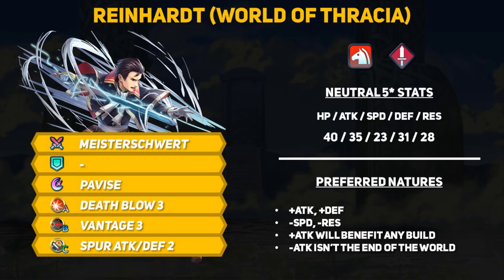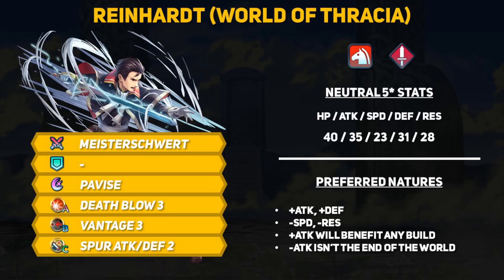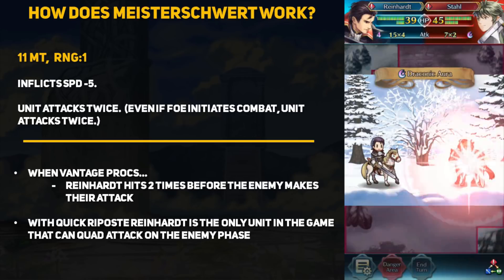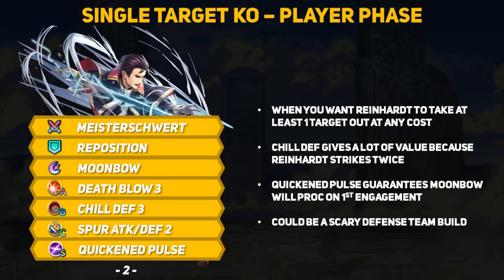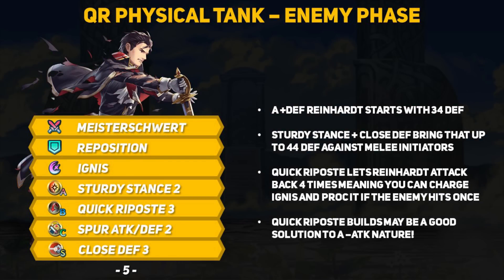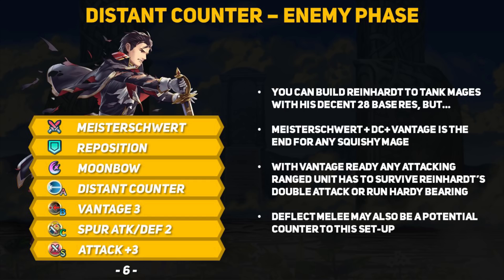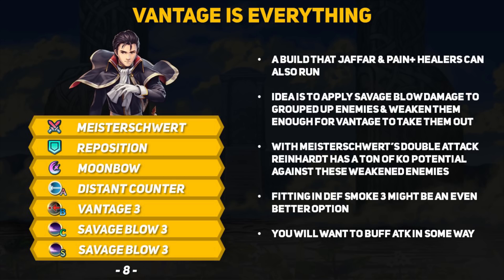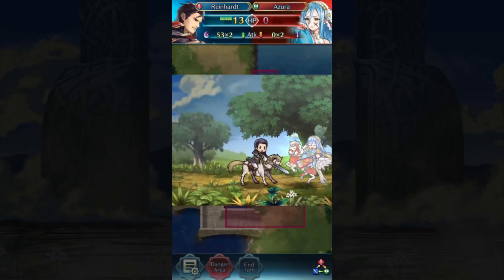Sword Reinhardt Builds & Analysis (How Does Meisterschwert Work?) | Fire Emblem Heroes Guide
I talk about Sword Reinhardt (World of Thracia) and his powerful Meisterschwert as well as cover a bunch of different build options he can run.

Songs Used from the Fire Emblem Awakening OST:
1. Conquest (Ablaze)
2. “We’d best prepare for combat, just to be safe”
3. Storm Clouds (Ablaze)